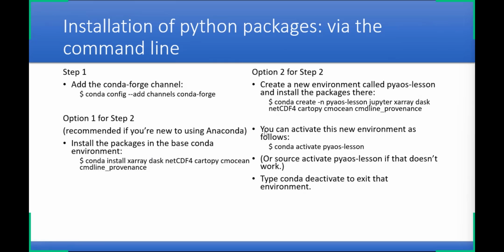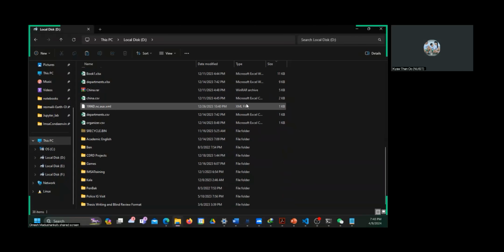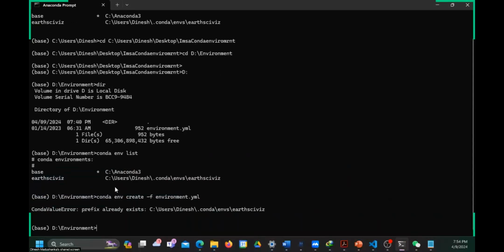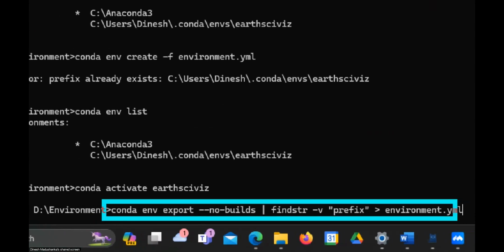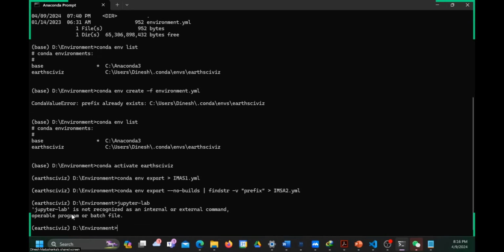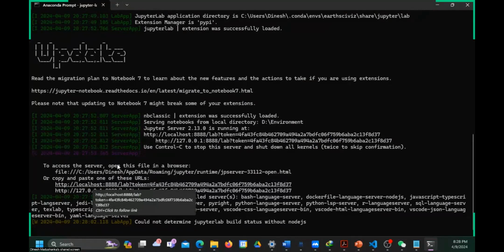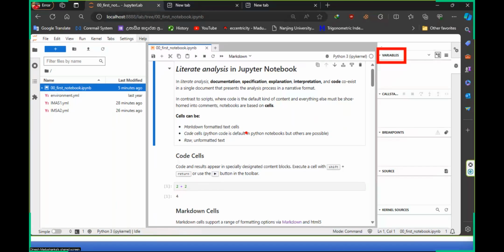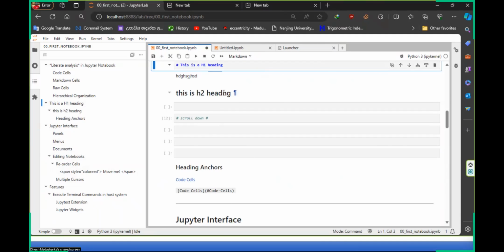IMSA Software Training Class 03: Mastering Python Environments & Jupyter Lab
In this third session of the IMSA Spring Software Training, we transition from setup to operation. This session focuses on the "Day 1" workflow of a researcher: managing environment configurations and navigating the powerful Jupyter Lab interface.What’s Covered in This Session:Cloning Research Environments: A step-by-step guide to importing .yml environment files—ensuring your team is always on the same version of NumPy, Pandas, and Xarray.Advanced Terminal Navigation: Moving beyond the basics with directory commands (CD, Di, CD ..) to keep your data organized.Jupyter Lab vs. Notebook: Why the Lab interface is the superior choice for managing multiple notebooks, terminals, and contextual help windows simultaneously.The Anatomy of a Cell: Understanding the difference between Code, Raw, and Markdown cells for professional research documentation.Scientific Documentation: A quick look at using Markdown hierarchy for navigation and LaTeX integration for rendering complex equations like$$e^x = \sum_{i=0}^{\infty} \frac{x^i}{i!}$$The "Golden Rule": Why you should never close your backend terminal while your server is running!Pro Tip: This session uses the earth_science_visualization.yml file shared in the group. If you're following along at home, ensure you have your internet connection active to fetch the required dependencies!